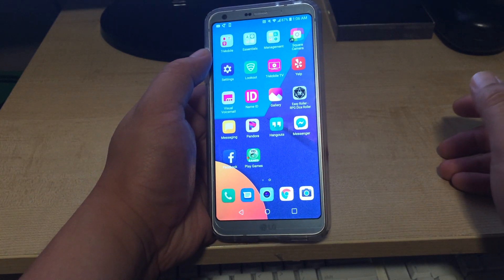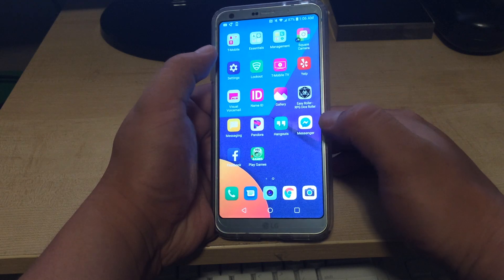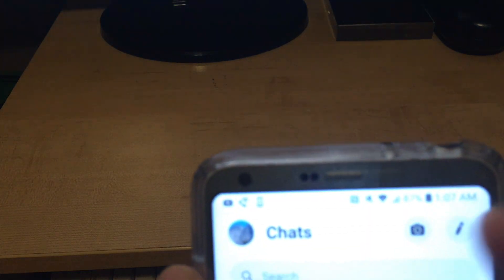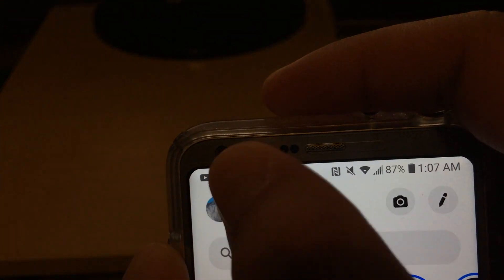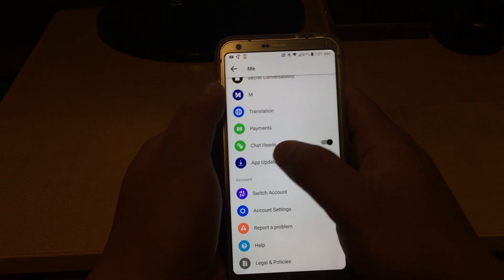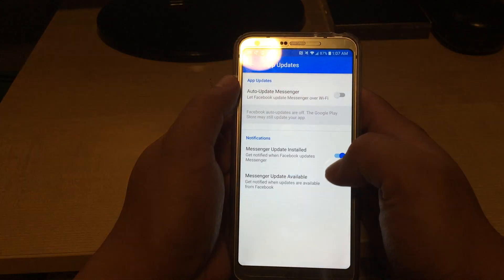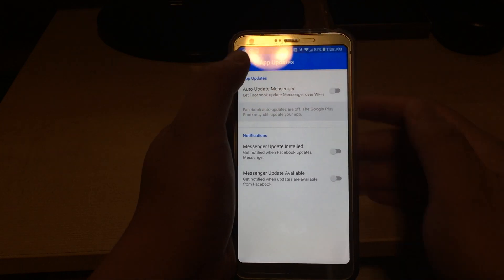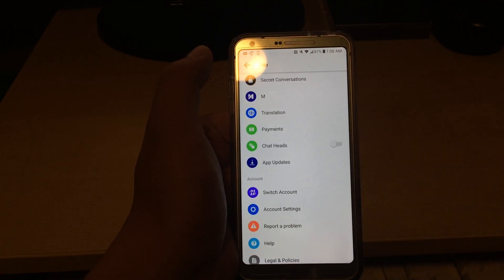FaceBook Messenger disable autoupdate installer setting. Version 212.1.0.13.109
For some Reason Android 8.0 with facebook messenger will autoupdate on it's own.  I thought google had locked down on apps that try to auto-update on their own, but I guess some apps can do that now AGAIN.

This video shows how to disable the auto-update installer for facebook messenger version: 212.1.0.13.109  on android 8.0 for my LG g6.  Hopefully you aren't as annoyed as auto-updaters as I am.